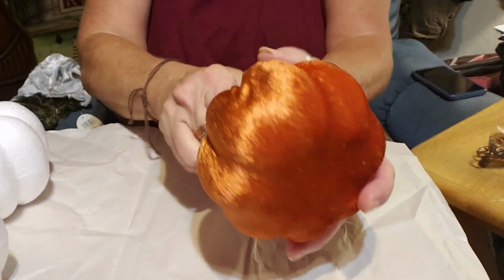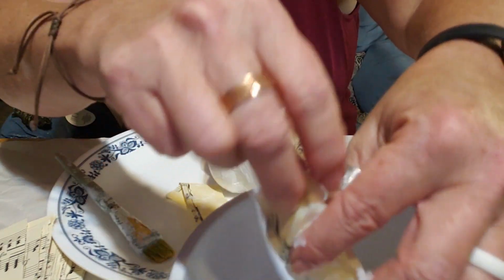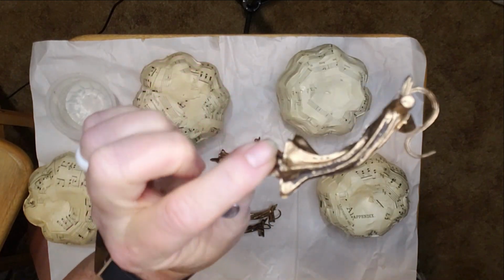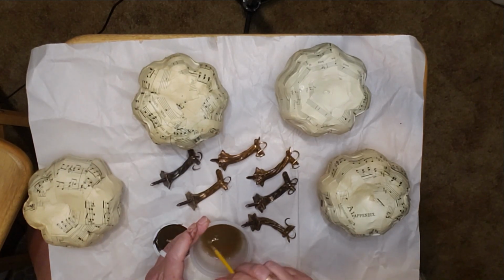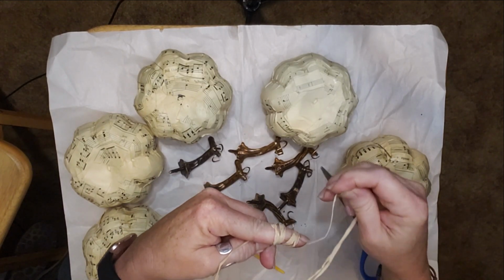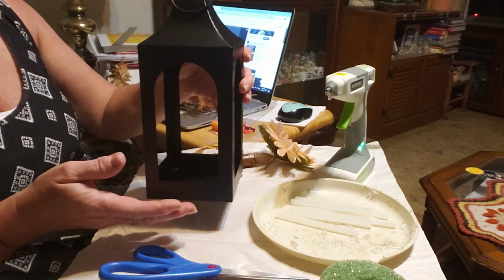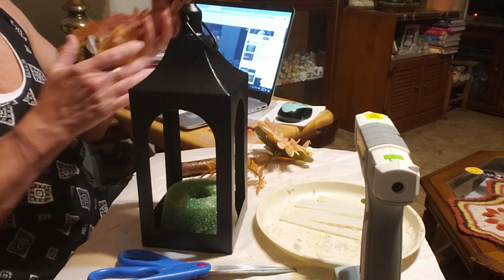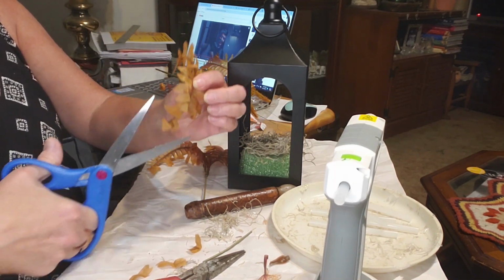2 Fall Decor Crafts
Fall Decor made with Dollar Tree Items

12 Pcs Primitive Candles Timer, Amber Yellow Flickering Lights, Hand Dipped Real Wax Rustic Taper Candle Battery Operated, for Halloween Country Home Decor

Etsy Share & Save

cggrevive10

Address
Sperry, OK. 74073